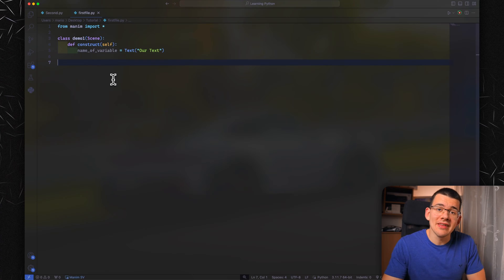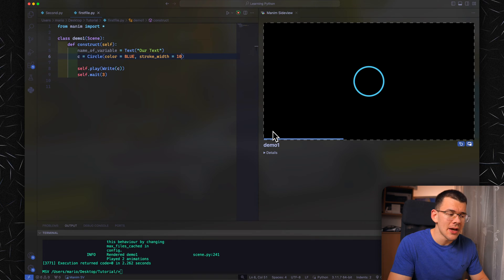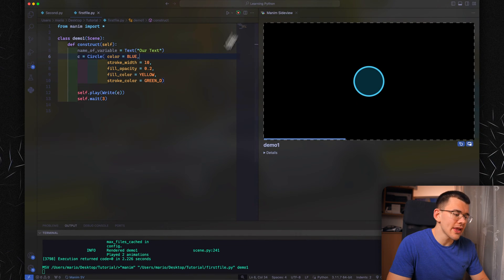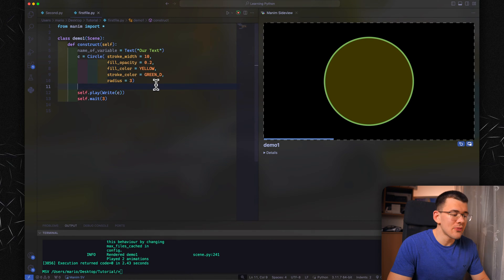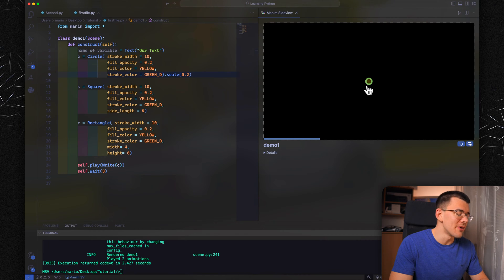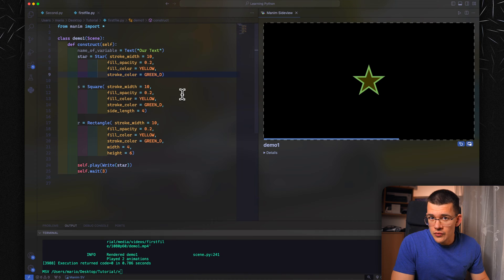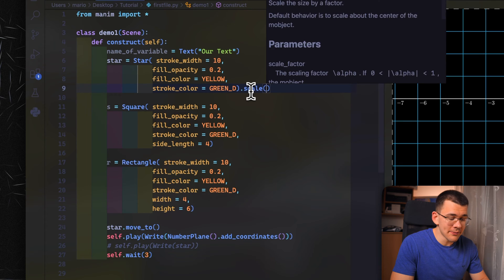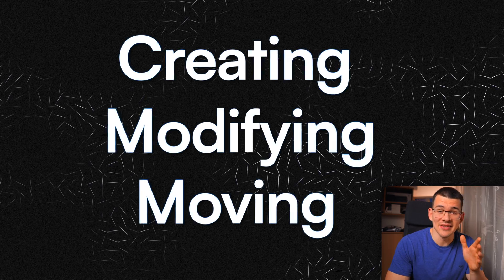How to Make Shapes with Manim! (Beginner Tutorial)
Today we went through shapes. How to make them, modify them and finally move them. In the next video, we are going to finally play around with animations!

Hope you enjoyed and if you have any suggestions on what you want to see next, leave it in the comments and I will make it!

Chapters 📕
00:00 Today
00:08 Creating Shapes
00:52 Customizing Shapes
07:45 Moving Shapes
12:23 Bonus Command